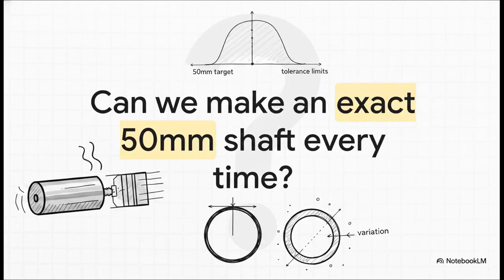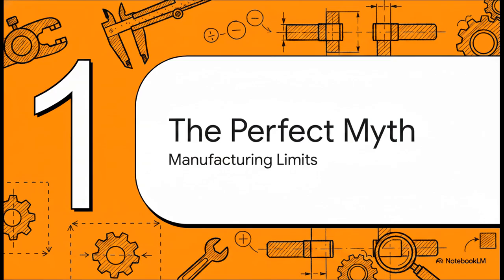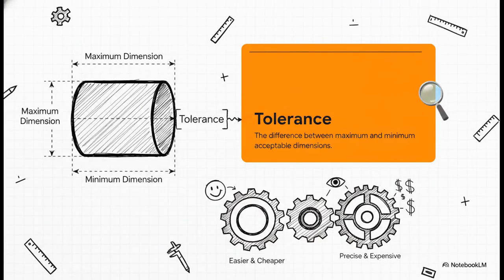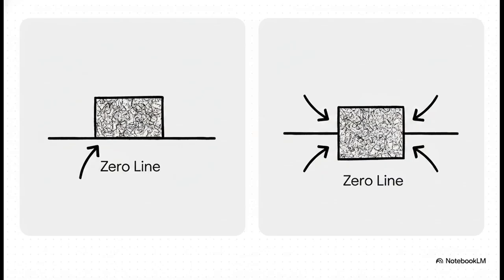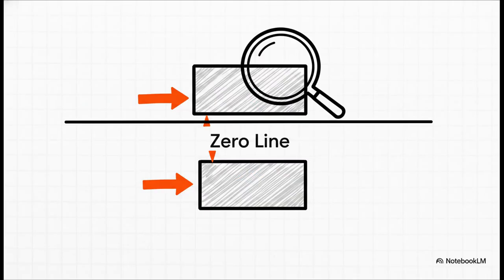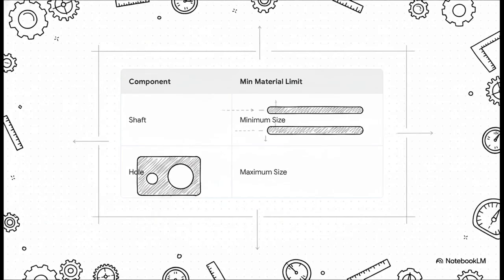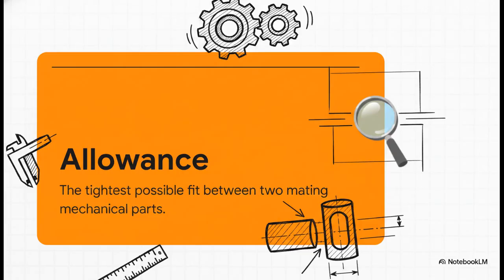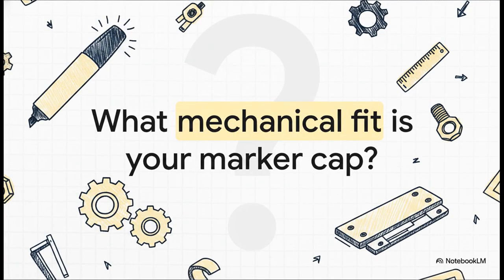Limits, Tolerances and Fits | Engineering Drawings | Btech | Notebook LM series